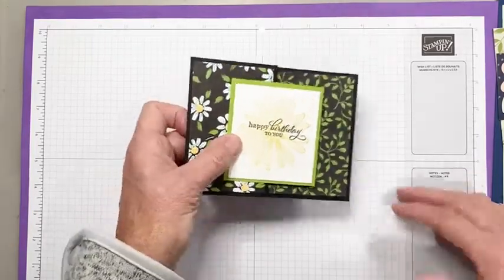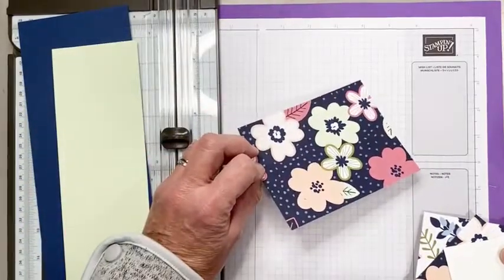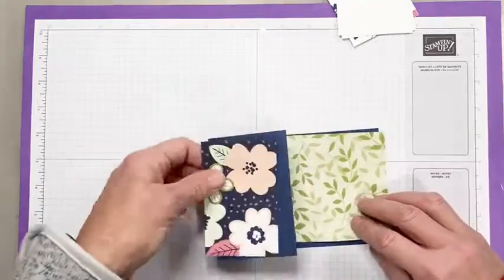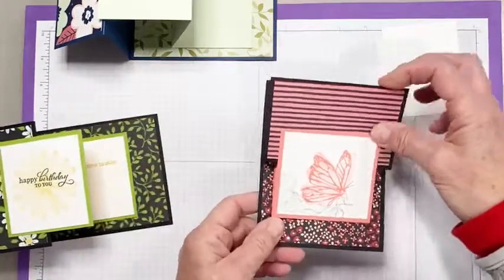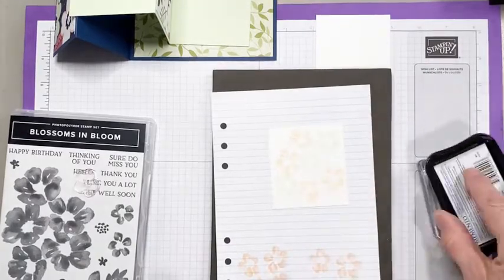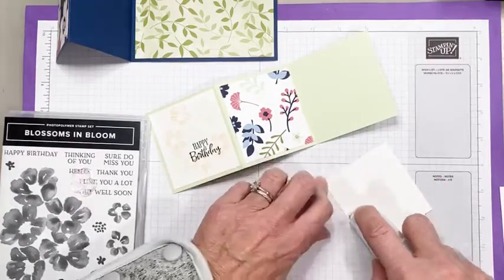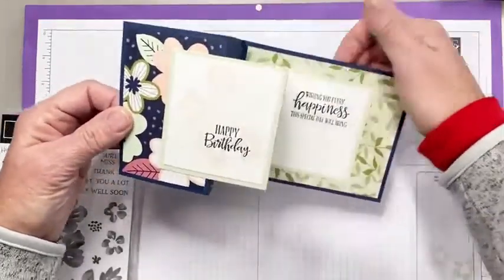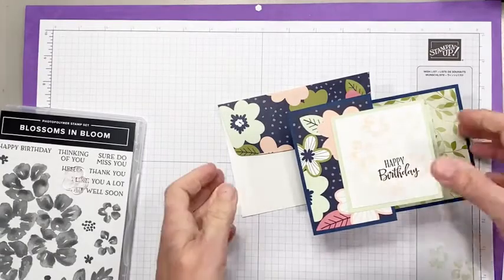Z Fold Card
Learn how to make this Z fold card that shows off several pretty papers at once! It's fun and easy too! This video features the FREE Paper Blooms DSP from the January-February 2021 Sale-a-bration!

Prepare:
Large Card Base: 4 1/4" x 11", score at 2 3/4" and 5 1/2"
Small Card Base: 3 1/4" x 9", score at 3" and 6"
Designer Series Paper (DSP):
Pattern 1: 5 1/4" x 4"
Pattern 2: 4" x 2 1/2"
Pattern 3: 3" x 2 3/4"
Whisper White: 3" x 2 3/4" -cut 2